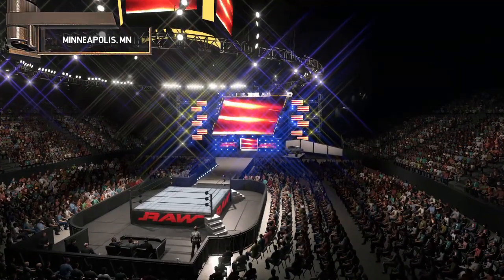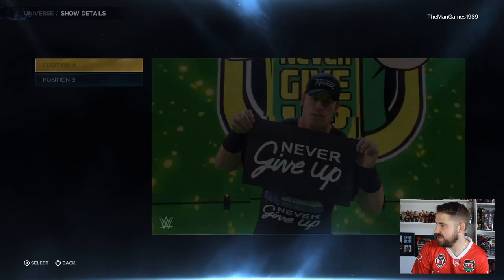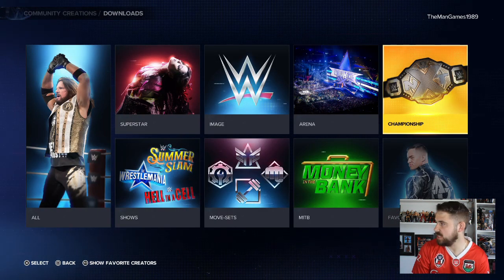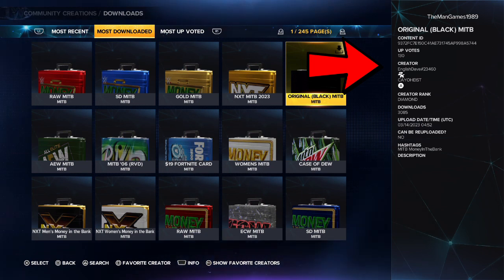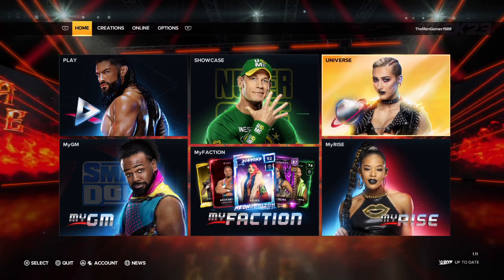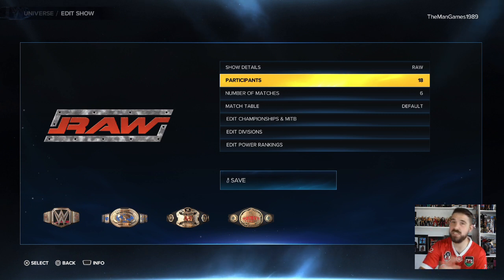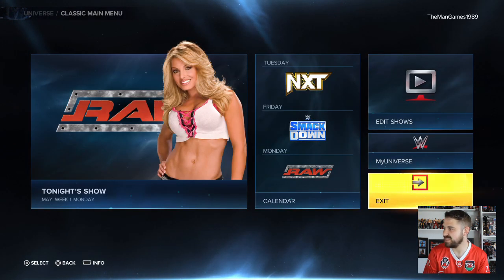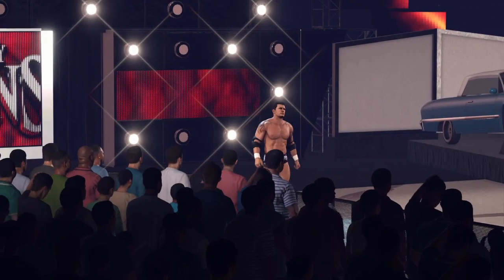WWE 2K23 : How To Create an Ruthless Aggression Universe Mode Part 1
Welcome to TheMan Games.  This is part 1! Of how to create a Ruthless Aggression Universe Mode on WWE 2K23! So we look at how to change the show. where to find the superstars and how to set up the championships!